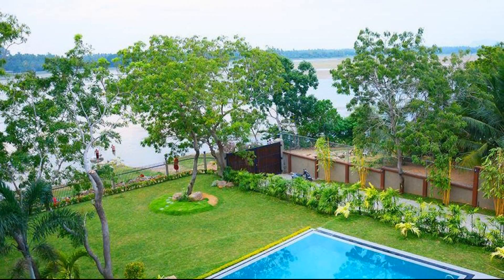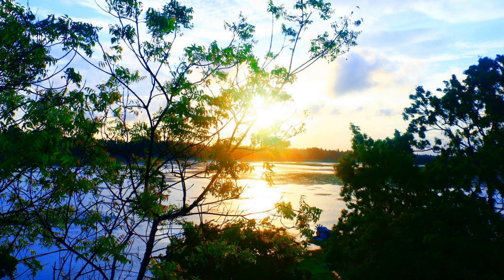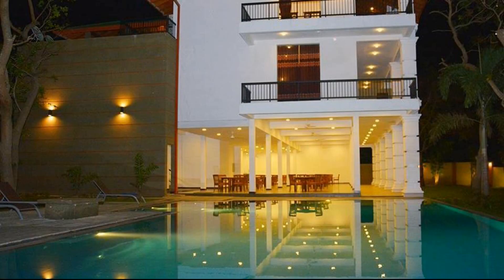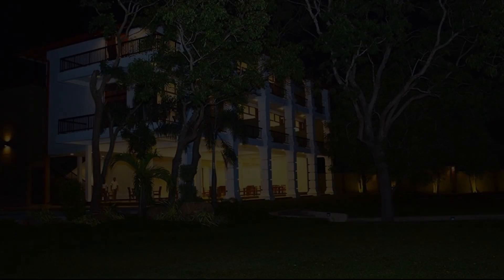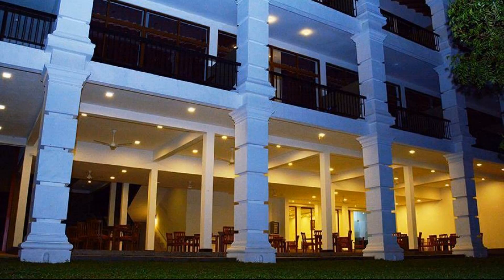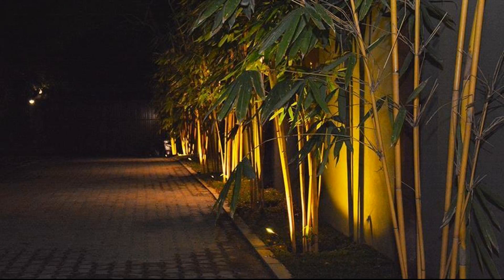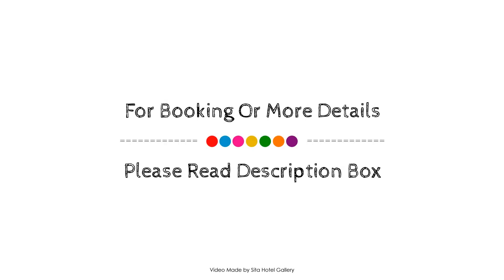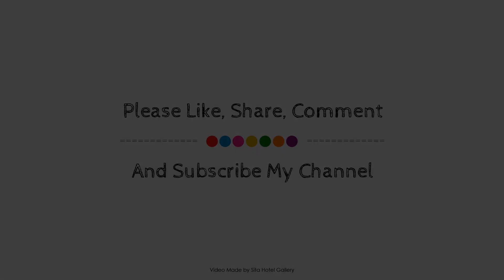Diya Dahara Resort, Yala, Sri Lanka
About Property:
Set in a prime location of Yala, Diya Dahara Resort puts everything the city has to offer just outside your doorstep. Featuring a complete list of amenities, guests will find their stay at the property a comfortable one. Service-minded staff will welcome and guide you at the Diya Dahara Resort. Guestrooms are fitted with all the amenities you need for a good night's sleep. In some of the rooms, guests can find closet, towels, clothes rack, television LCD/plasma screen, umbrella. To enhance guests' stay, the hotel offers recreational facilities such as garden. Diya Dahara Resort is an excellent choice from which to explore Yala or to simply relax and rejuvenate.
Searching For
1. Diya Dahara Resort - Yala
2. Diya Dahara Resort - Yala Virtual Tour
3. Diya Dahara Resort - Yala Rooms
4. Diya Dahara Resort - Yala Amenities
5. Diya Dahara Resort - Yala Videos
6. Diya Dahara Resort - Yala Offers
7. Diya Dahara Resort - Yala Deals
Audio Credit:
Track Title: Reasons To Hope
Artist: Reed Mathis